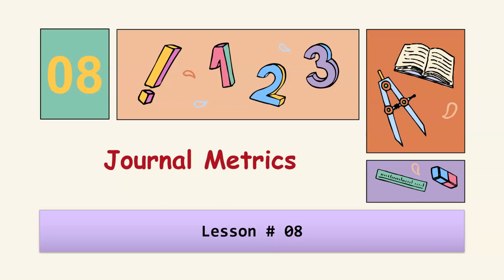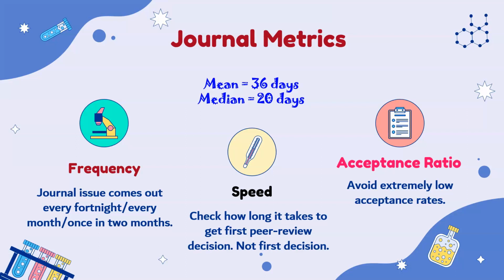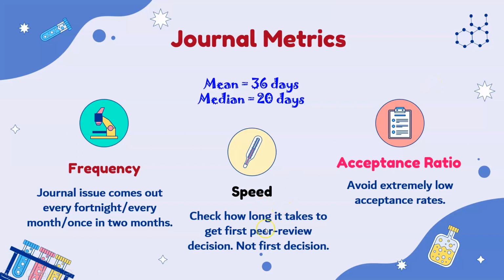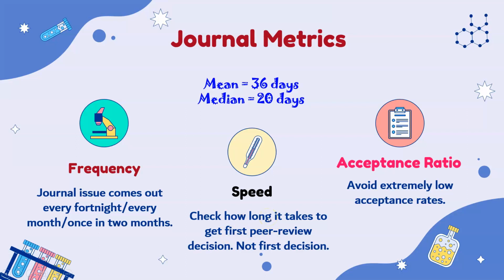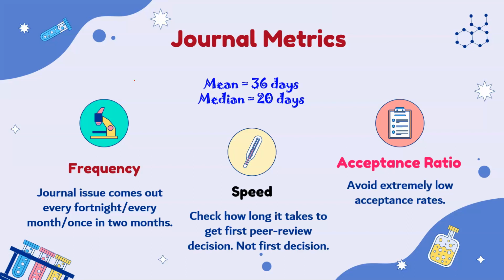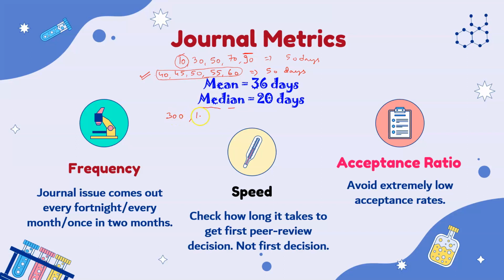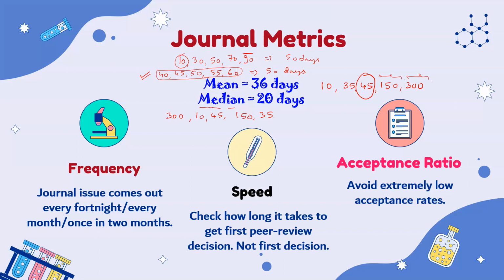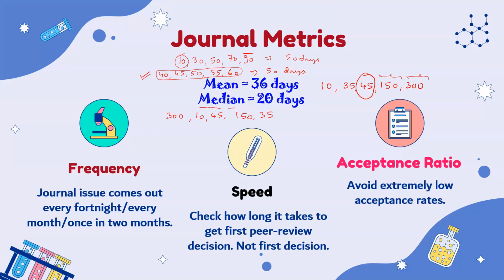How to choose/shortlist suitable journals for your next research paper |Journal metrics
In this video, different metrics such as Journal speed, acceptance ratio, and frequency of publication are discussed with tips on selecting the most suitable journal for your requirements.